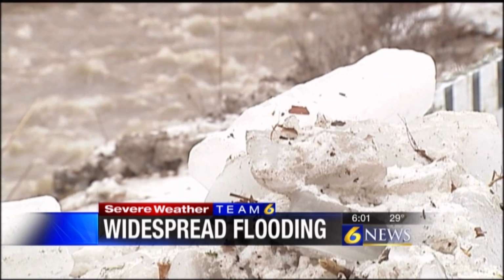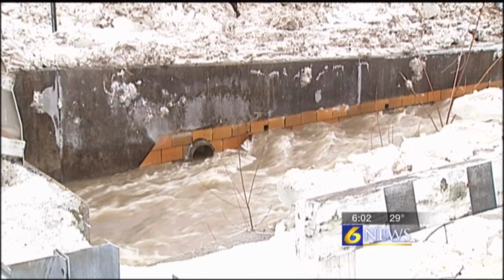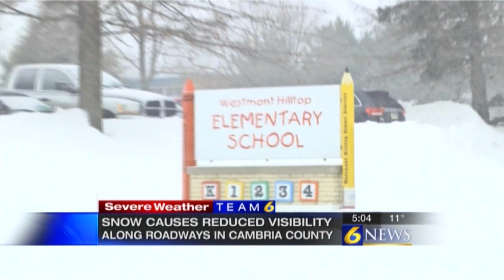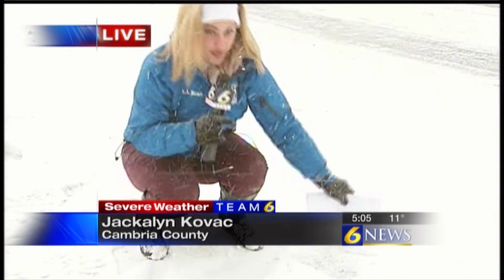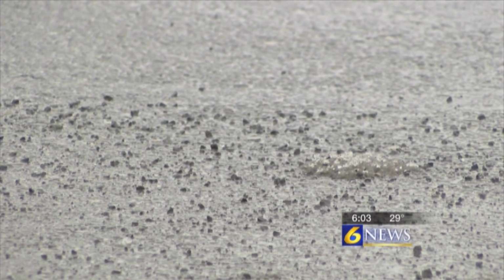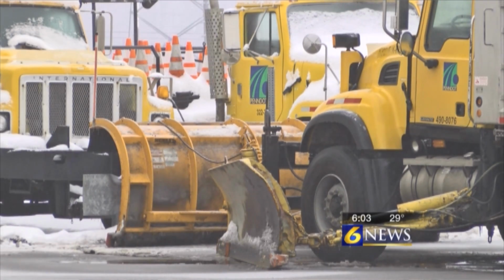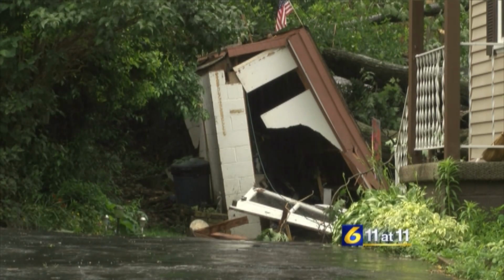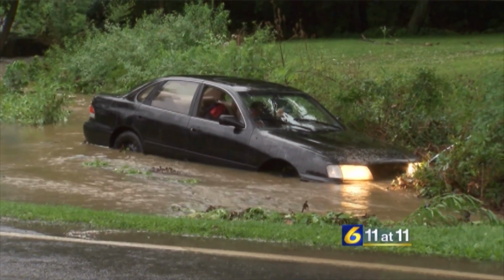Jackalyn Kovac Severe Weather Coverage Reel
Jackalyn Kovac Severe Weather Coverage Package Reel
Seeking Opportunities, Available December 2015

Contents:
Package W/Live - Homes flood from jammed creek
Package W/Live - Snow visiblity coverage
Package W/Live - Penndot preparing for snow storm
Package - Summer rain storm coverage